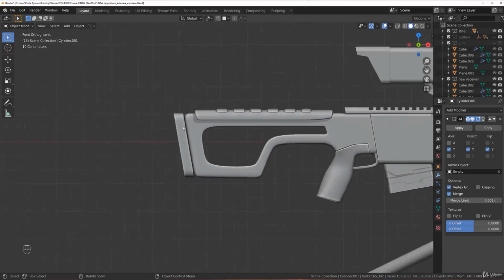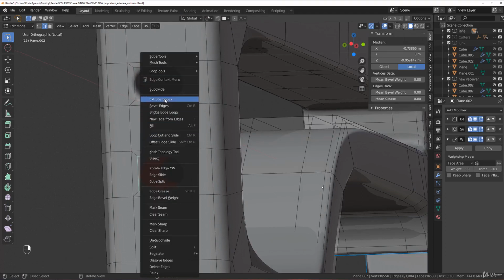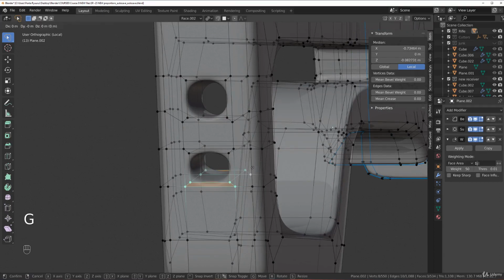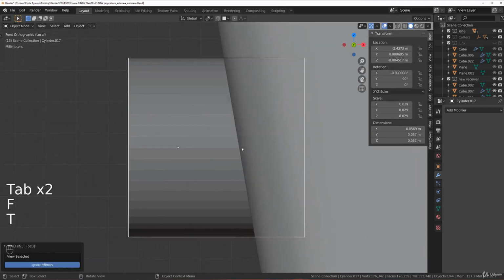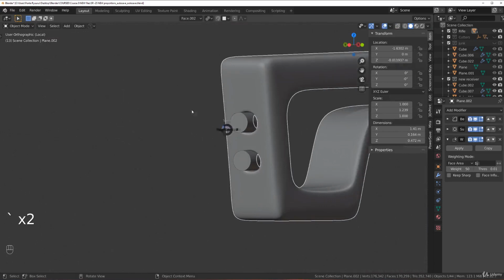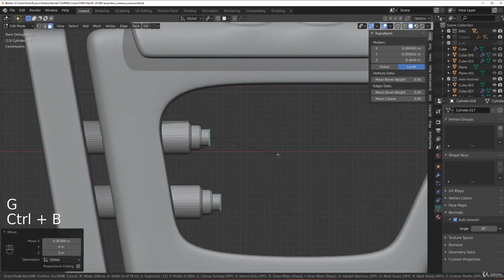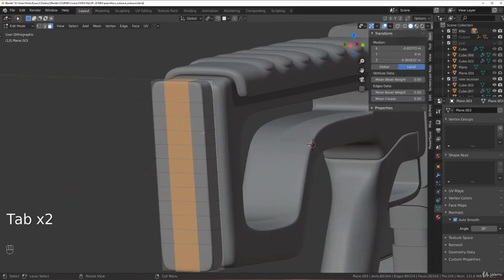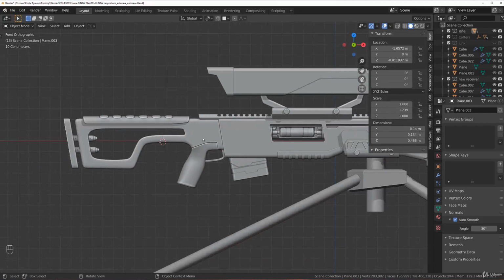073 Stock Absorbers SciFi Weapon Design in Blender